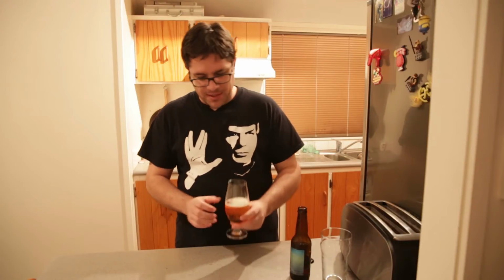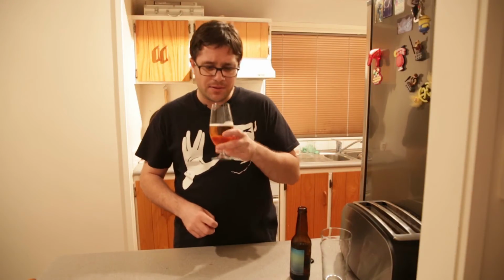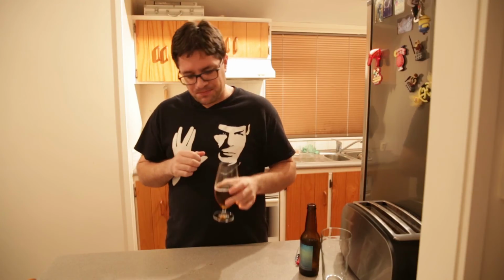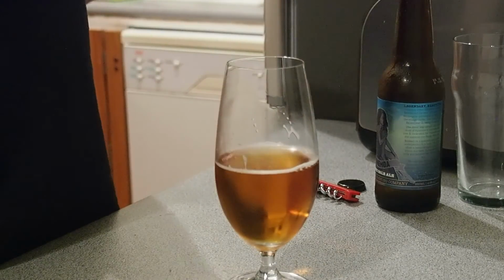Moppies Hops - Bikenhead Brewing Company Hinemoa Pale Ale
Beerjerk.co.nz sent me the Bikenhead Brewing Company Hinemoa Pale Ale, with 4 New Zealand Hops it's meant to be sessionable and still quite tasty.

Anyone tried it?